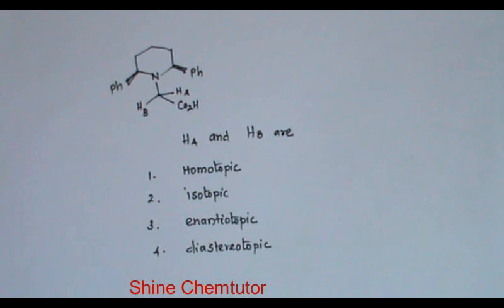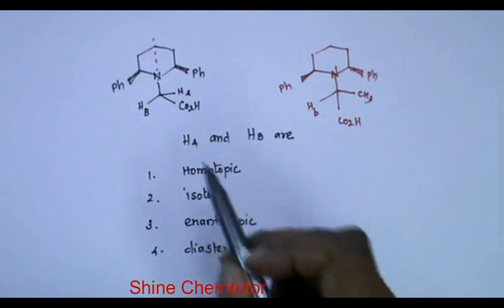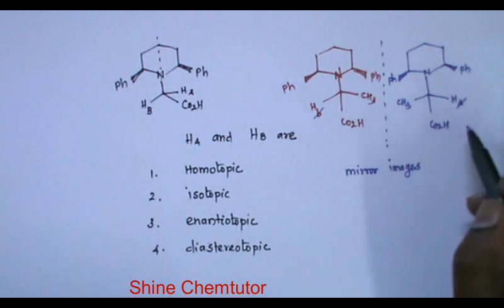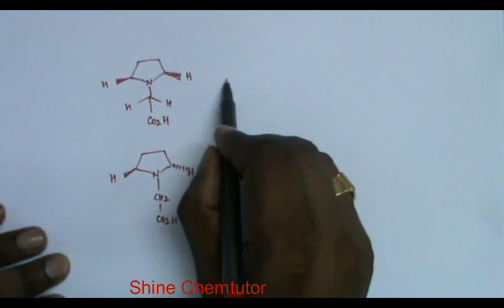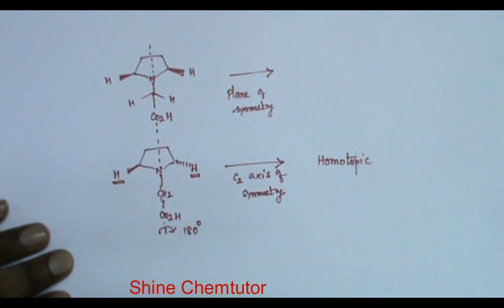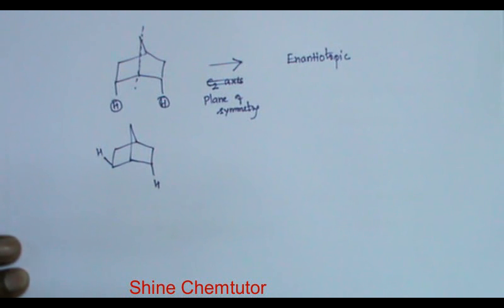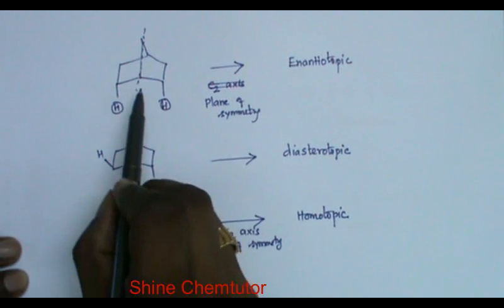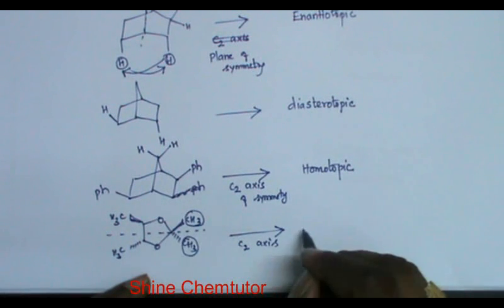CSIR NET organic chemistry problem by Dr.L.Emmanuvel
Topicity, stereochemistry